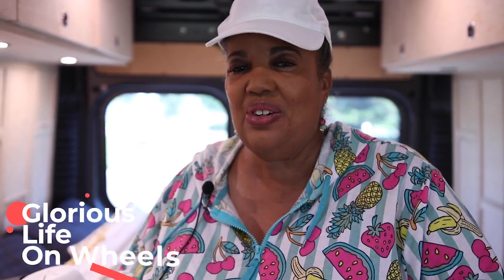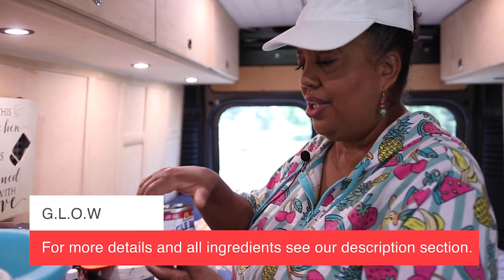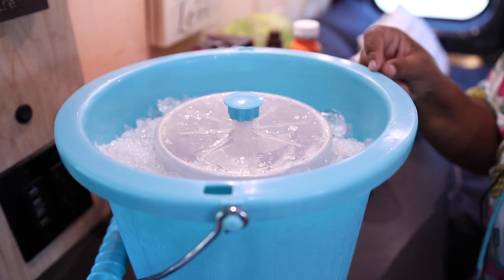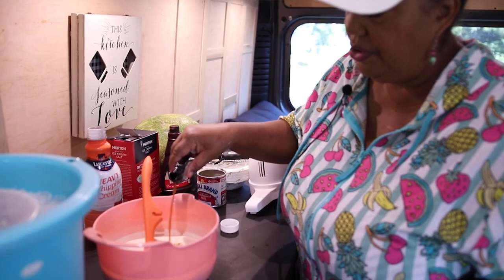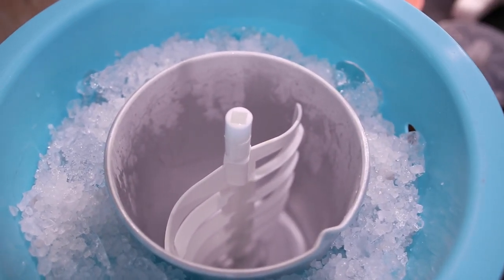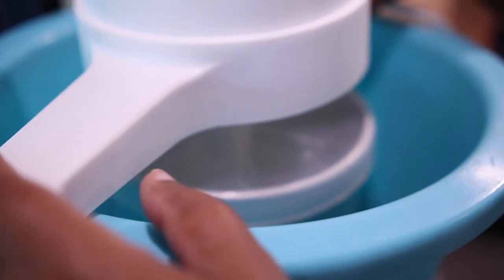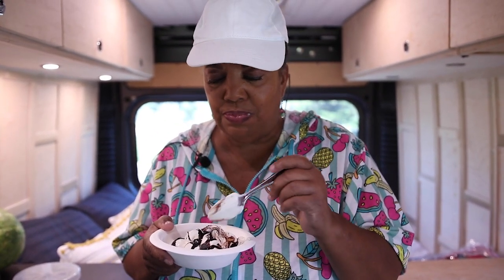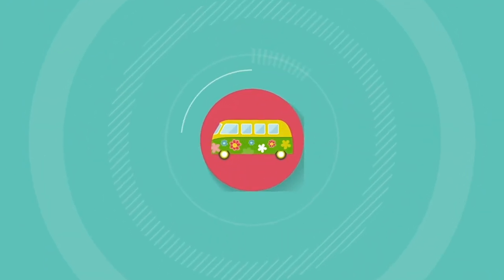SUPER SIMPLE 3 INGREDIENT HOMEMADE ICE CREAM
Oh Yeah Summer is officially here. This homemade ice cream will be the star of any gathering this summer. The best part about this treat, other than its deliciousness is, how easy it is to make. Just 3 ingredients You heard me, only 3!!! Inhardly even need to include the recipe it is so simple, but I will. Just check below and you will be minutes away from the best summer treat ever.

INGREDIENTS:
1 quart heavy cream;
1 can of Eagle Brand Sweetened Condensed milk
2 TBS  Real Vanilla extract

You will need Ice Cream salt and ice to convert above ingredients to frozen form.

Crushed or pureed fruit of choice and different  extracts can be added to ice cream custard to make other flavors of ice cream

( If you like your ice cream more dense and not as fluffy either use all half and half or a combination of cream and half and half. Also, if you like your ice cream on the more sweet side you can use 1 1/2 cans of Sweetened condensed milk. But, as I was using syrup in top I just used one can)

DIRECTIONS:
Simply mix the three ingredients making sure to blend cream and sweetened condensed milk well and pour into ice cream maker container.
Cover and surround container with layers of ice and salt to about 1- 2 inches from top. You can use either a hand cranked ice cream maker or electric. It takes approximately 20 to 30 minutes for this amount of custard to turn into a wonderful batch of homemade ice cream.

To reach me by mail:
1150 Garden View Rd., #230043